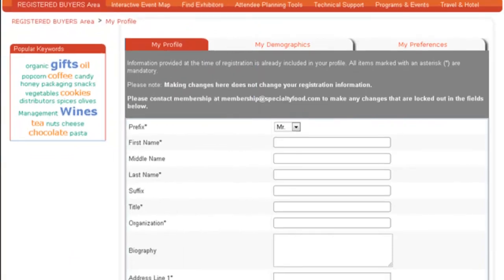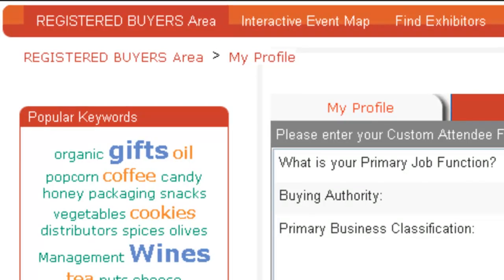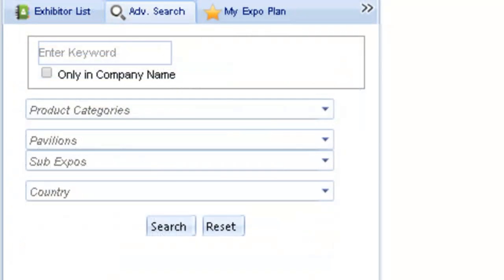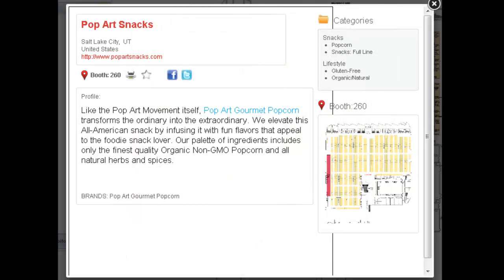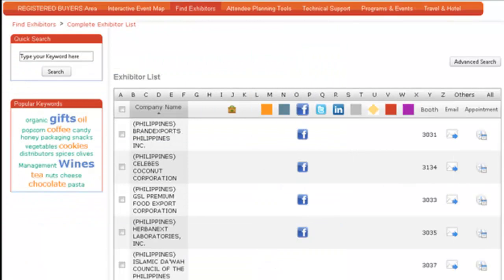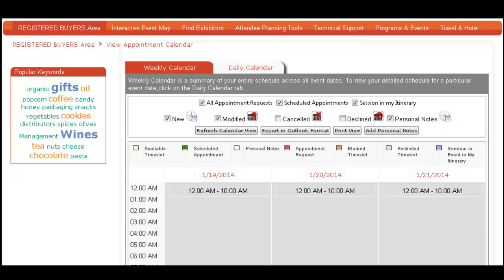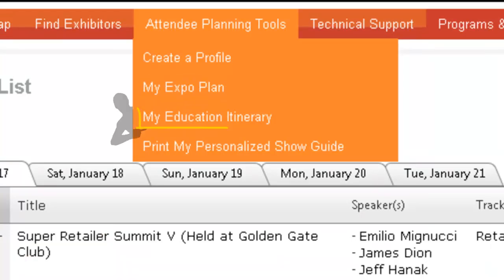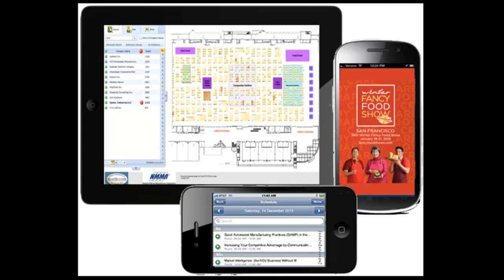My.FancyFoodShows.com Attendee Tutorial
My.FancyFoodShow.com helps attendees plan their event from their computer before or during the show. Here's how it works.